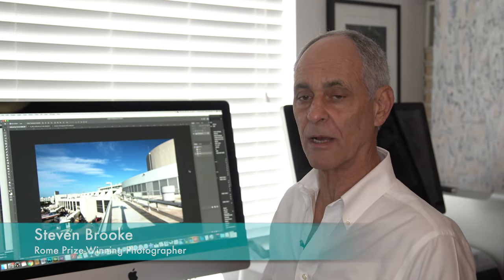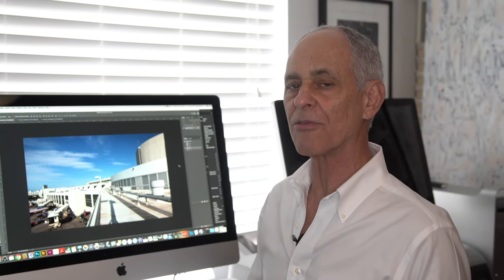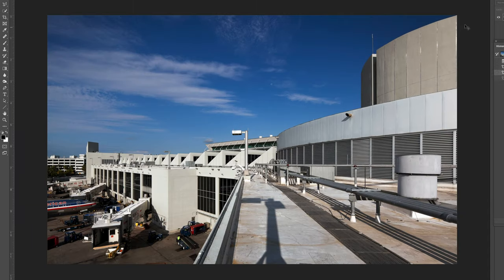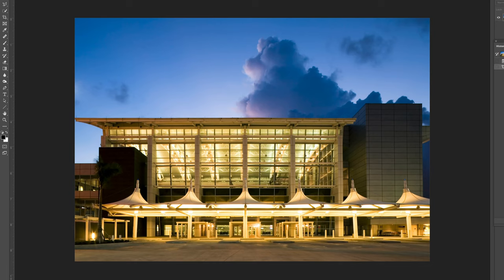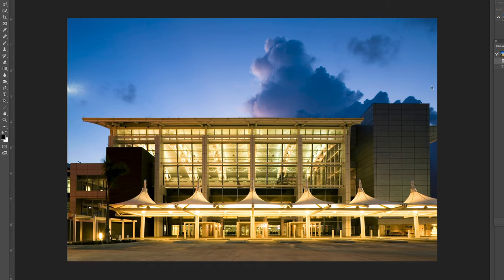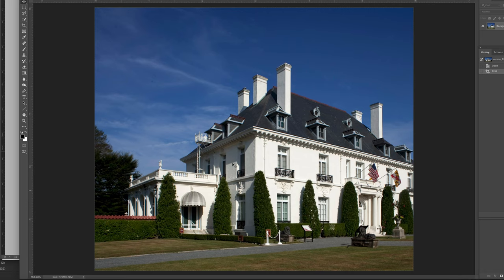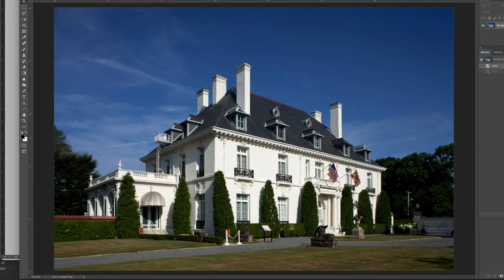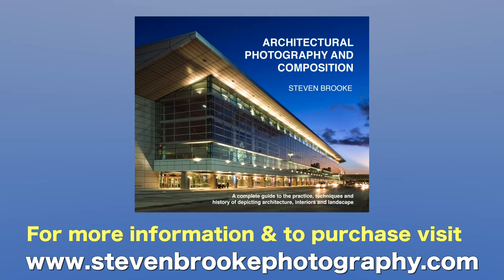3 Compositional errors in Architectural Photography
As Architectural Photographers, we are taking the three-dimensional world and putting it into two dimensions. There are a few things compositionally that make it difficult for us to create the sense of depth that we want in our images. In this episode, we look at 3 particular errors.

A Complete Guide to the History, Practice and Techniques of Architectural Photography and Composition.
360 pages, over 300 photographs contained in this e-book.
Everything you need to start your own architectural photography practice or master your existing skillset.